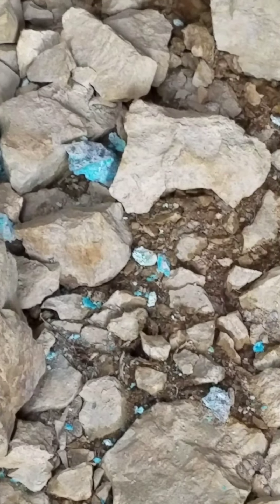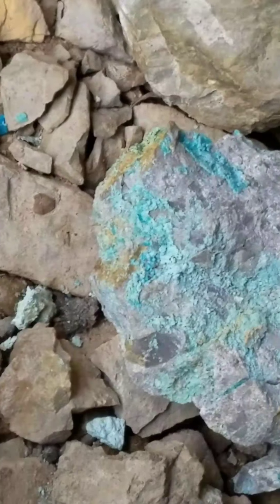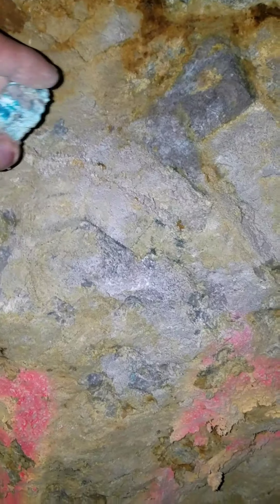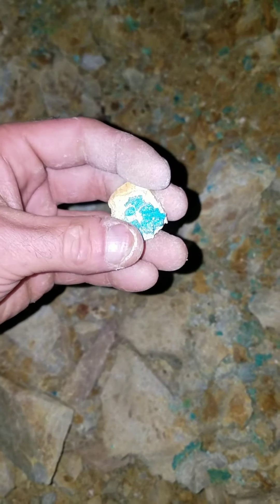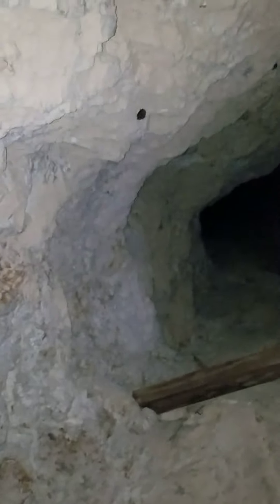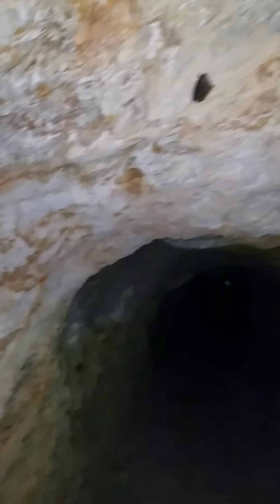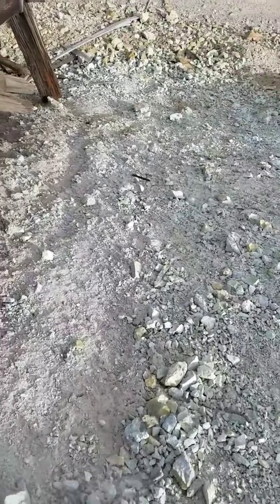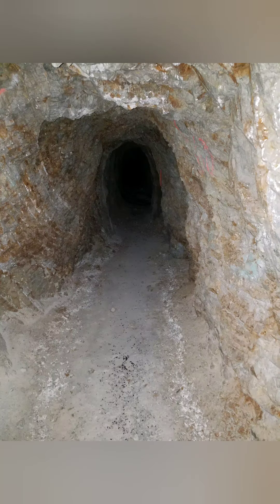Abandoned mine ❤💛👊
Instagram w.h. ranch